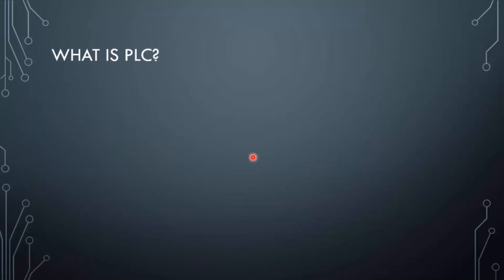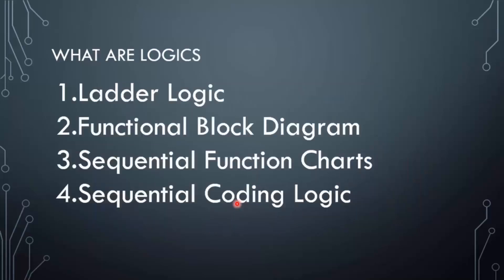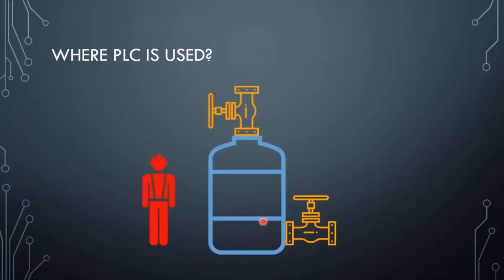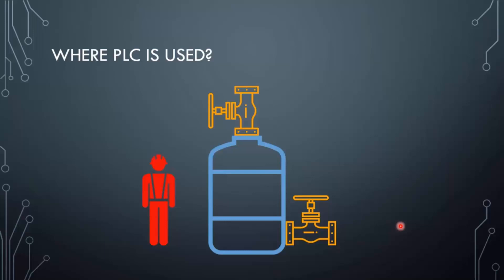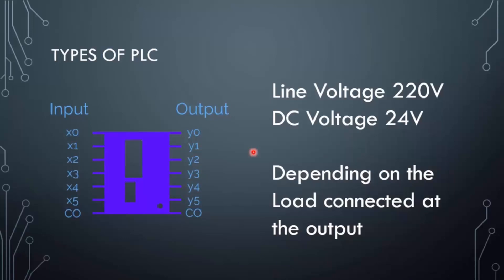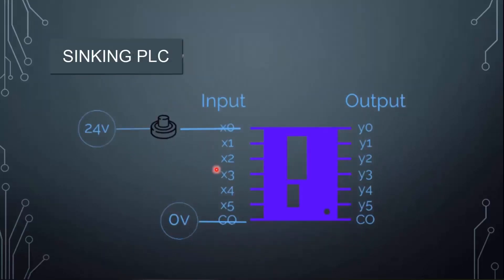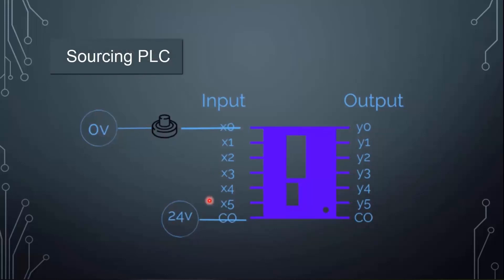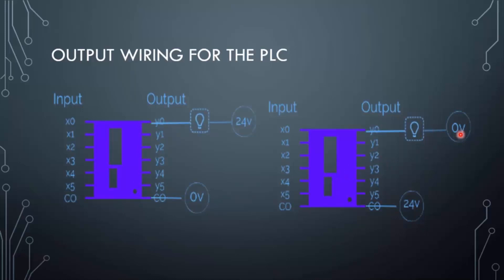PLC Programming Tutorials Lesson 01 Basic PLC Concepts (01)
AHAD99 TV@ahad99tv11
plc programming

Hello Friends!
Welcome to PLC Programming Tutorials. In this tutorial you are going to learn basic concepts of PLC as well as basic PLC wiring concept.